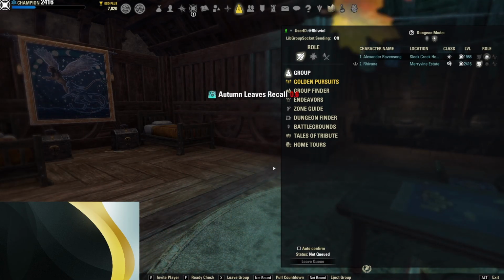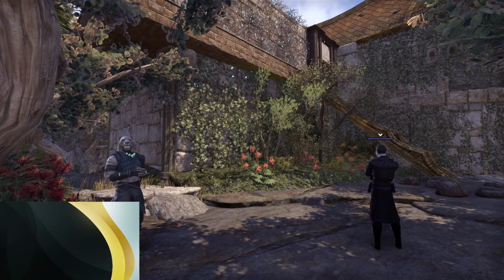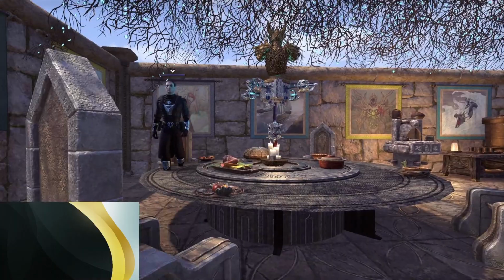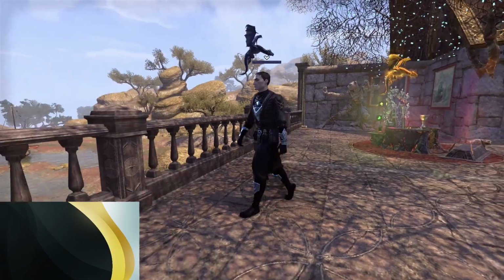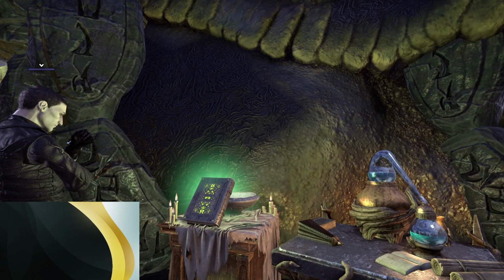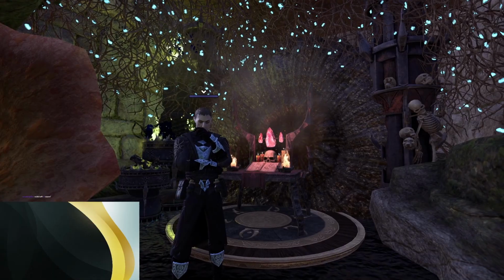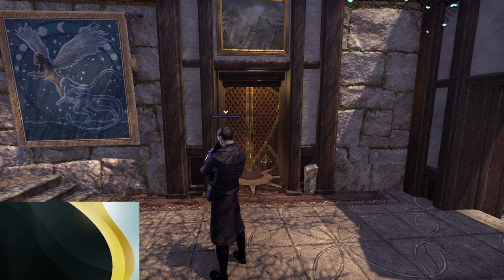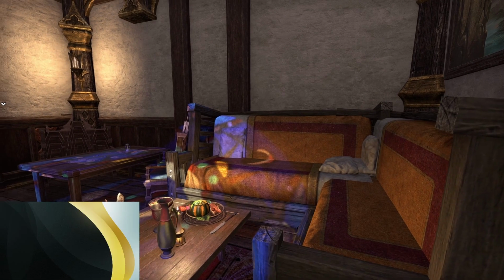ESO Housing: Gadolyah's sweet "Mother of Dragons" khaleesi (Sleek Creek House)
Come visiting this lovely place & learn even more about pathing in ESO, listen to the next steps on Gadolyah's Animation Adventure & meet a few old friends. Find all the smart, nifty tricks, beautiful details & your favorite spot. Send only kind messages to the designer.